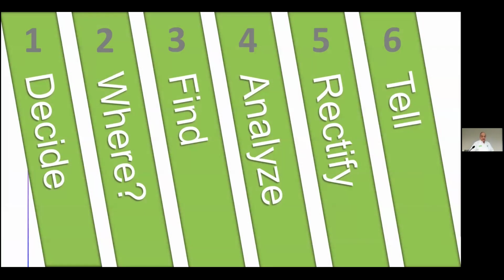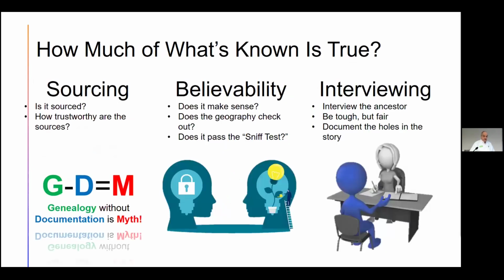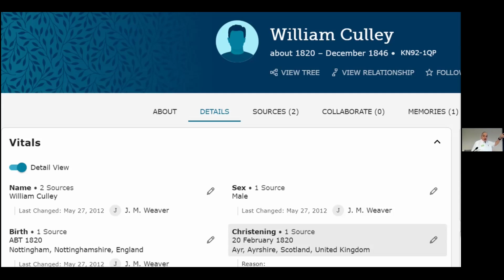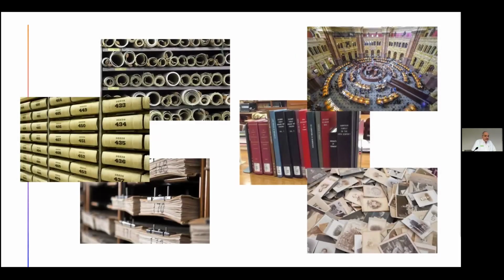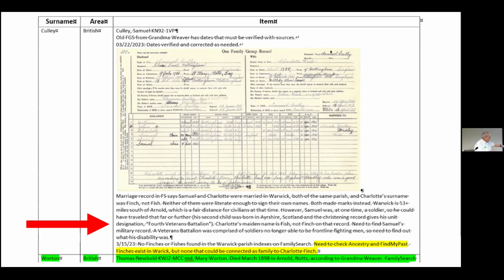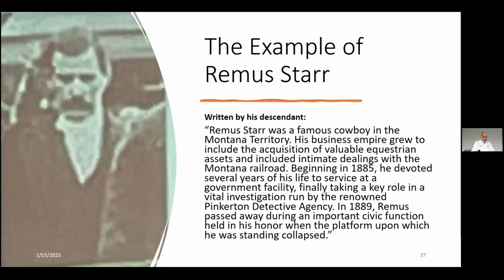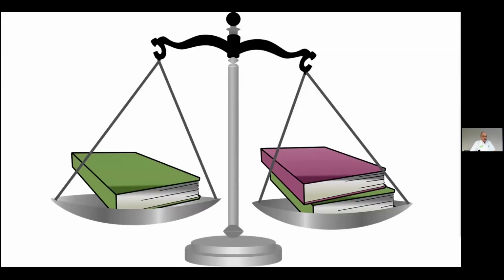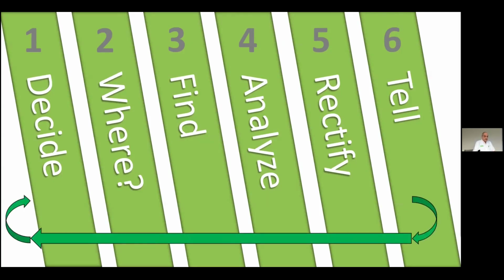Eating the Genealogical Elephant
This video is to help new genealogical researchers learn a systematic way to research. It also helps more experienced researchers who sometimes get bogged down. It was presented at the Oakland, California FamilySearch Center in 2025 and is presented here with the permission of the director of that institution.